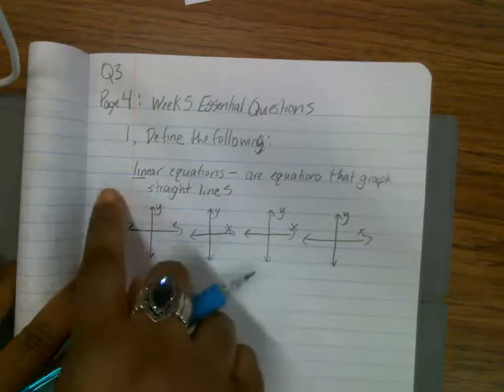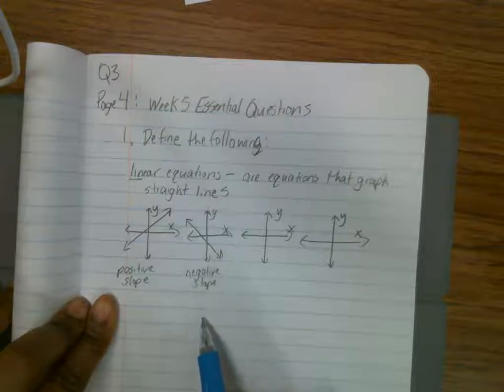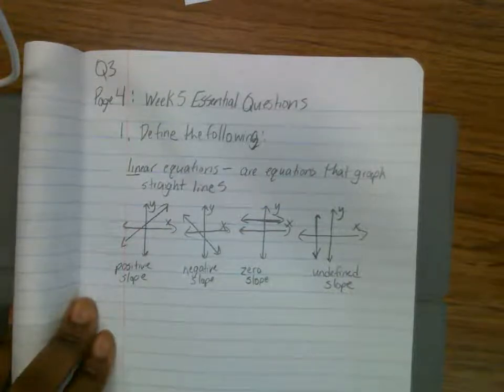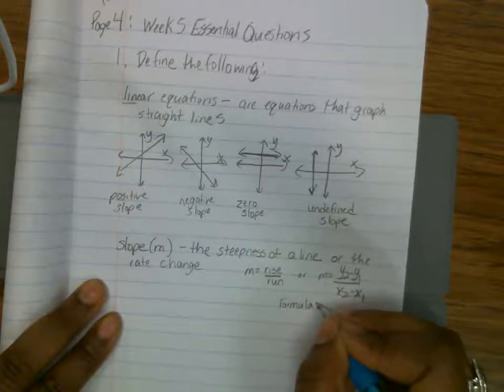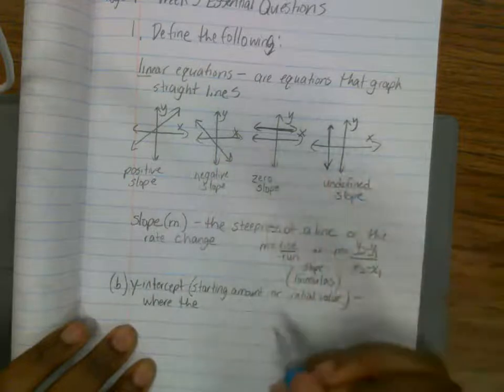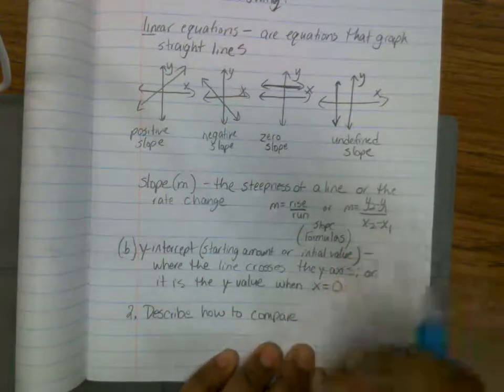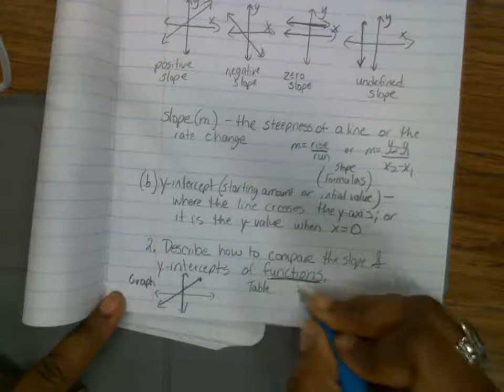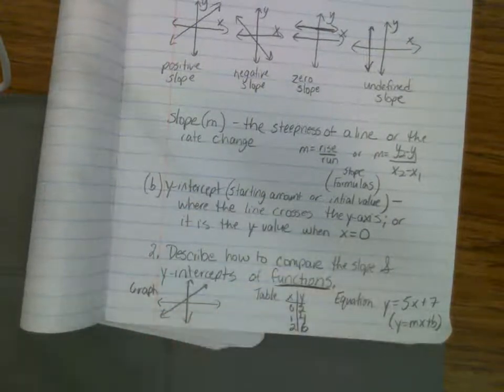Q3W5 M8 Teacher Model EQ's Week5 Day5a